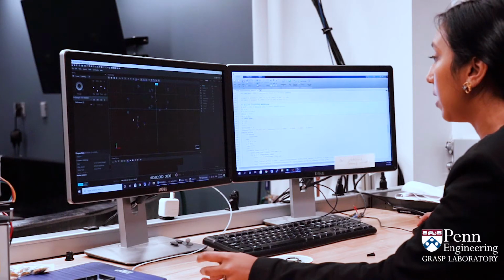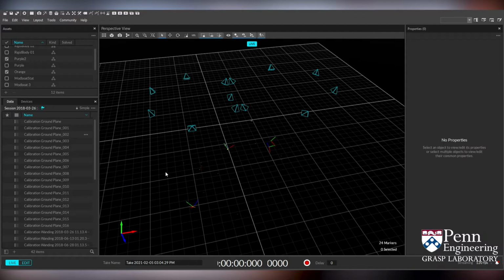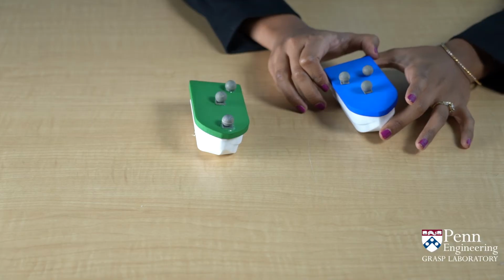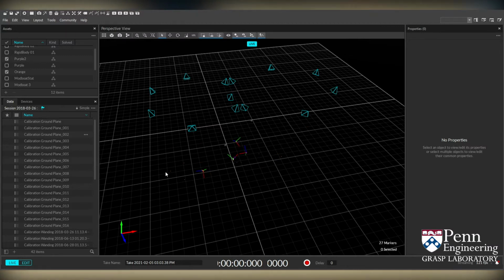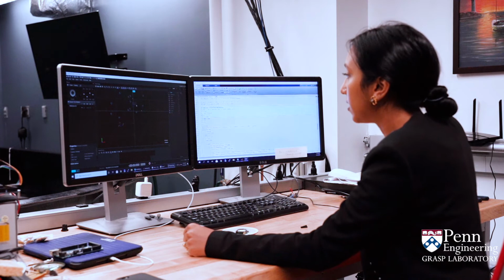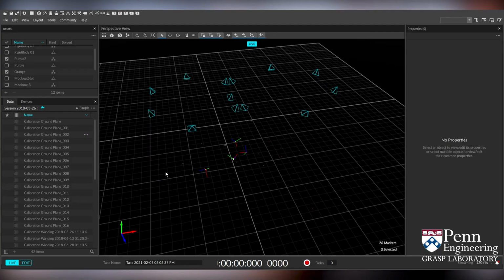A Glimpse into GRASP Research : Aquatic Robotics (High School)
The GRASP Lab invites you to a virtual tour with GRASP research demos!

This video covers the research area of Aquatic Robotics targeted to a high school student audience. It features explanations of demos and technical ideas, along with experiences in the field and advice from GRASP PhD Student, Tahiya Salam.
For more information including vocabulary, related activities for students, and Math & Science standards please